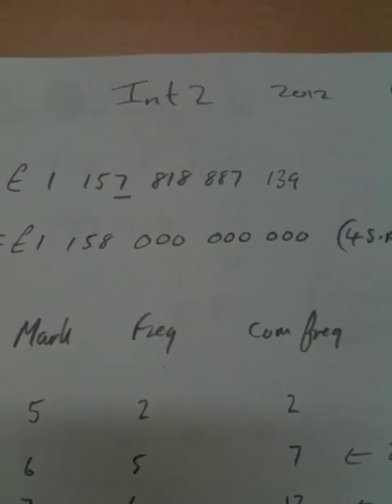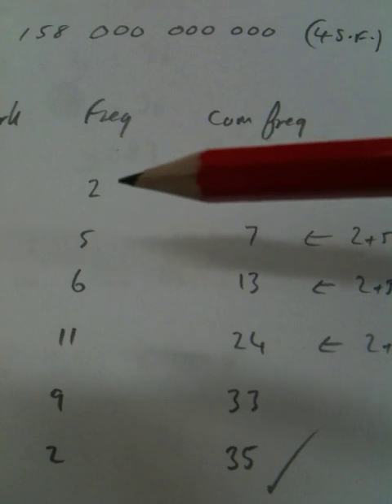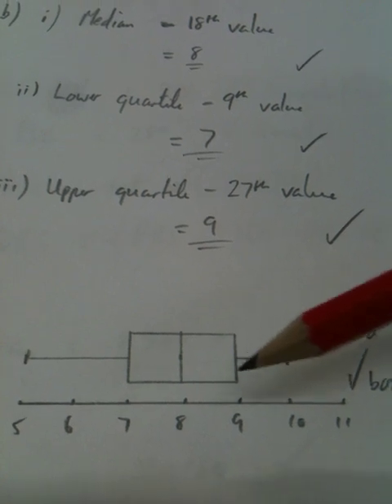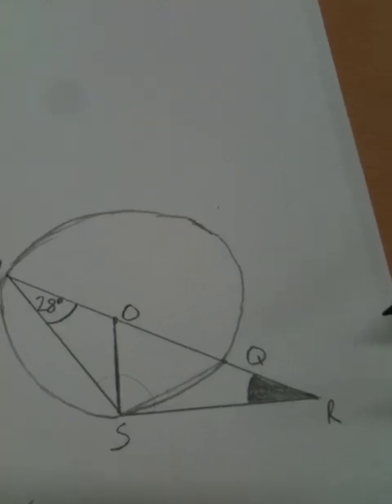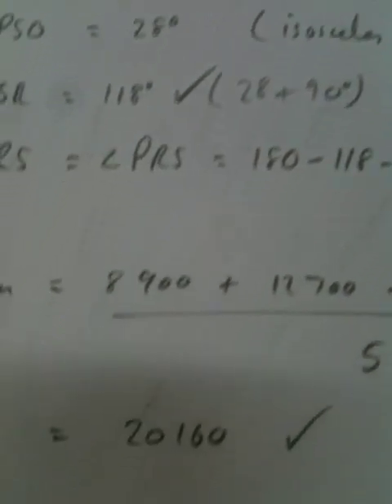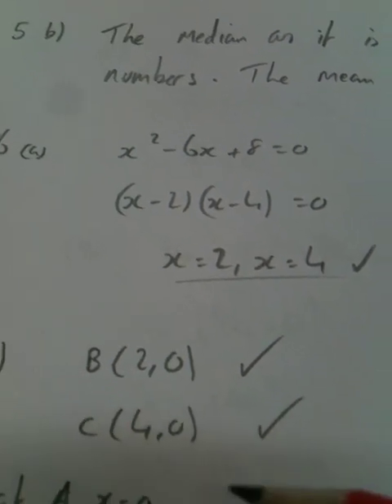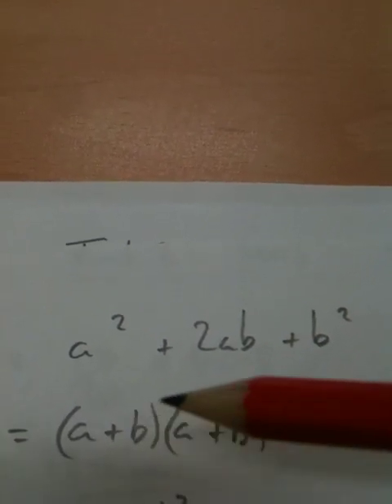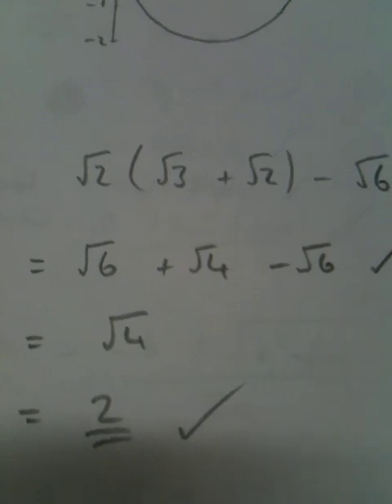2012 Intermediate 2 Maths paper 1 solutions and explanation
2012 Intermediate 2 Maths paper 1 solutions and explanation